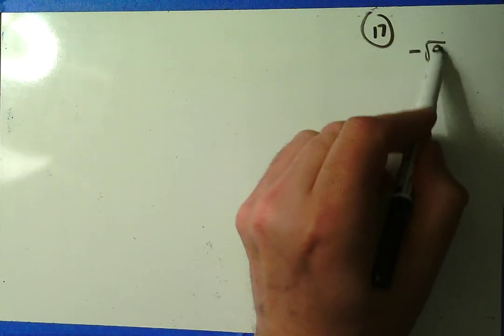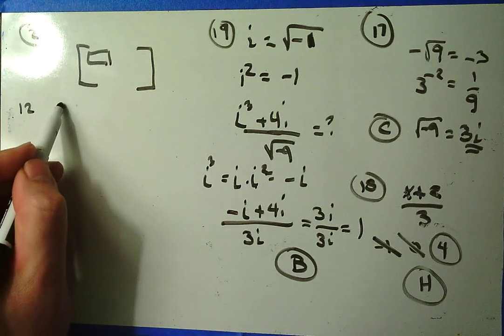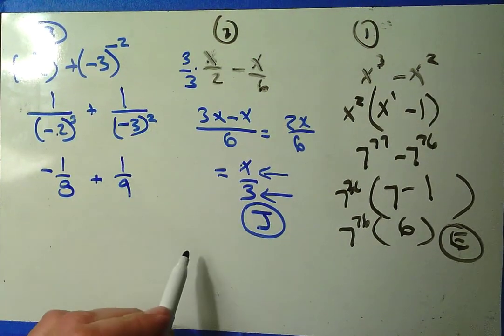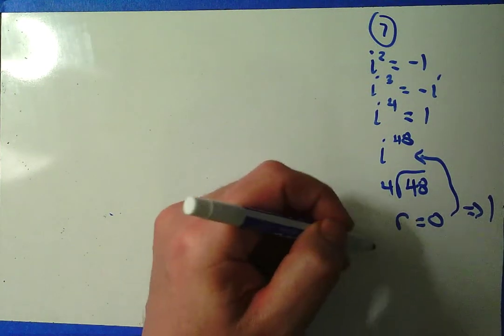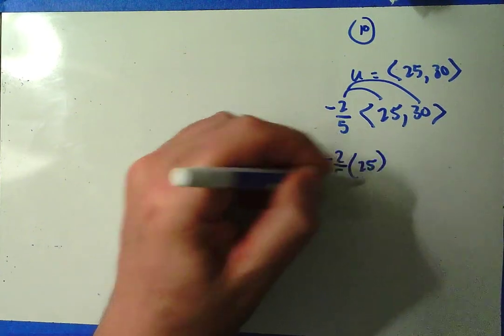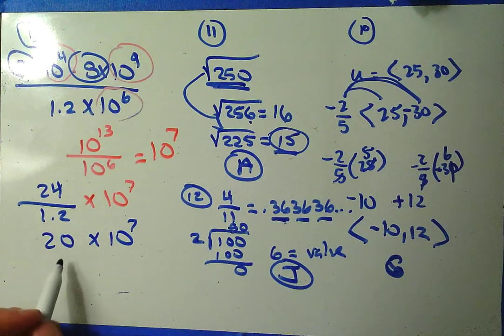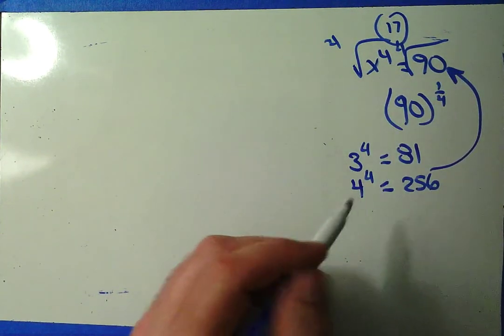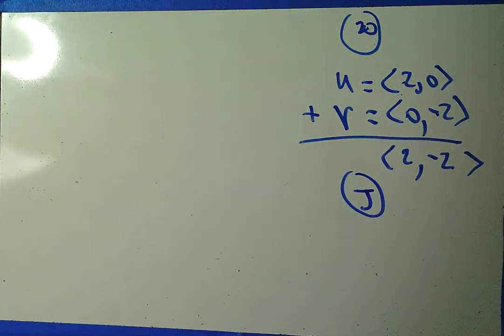ACT Rev 6 exp, matrices, vectors